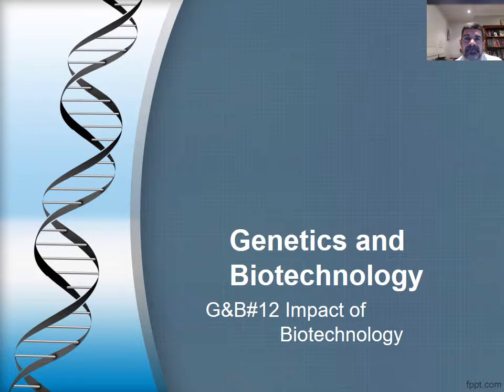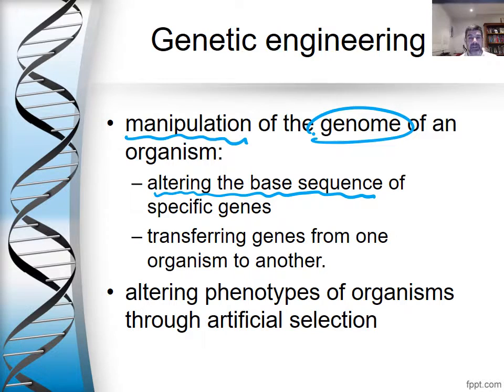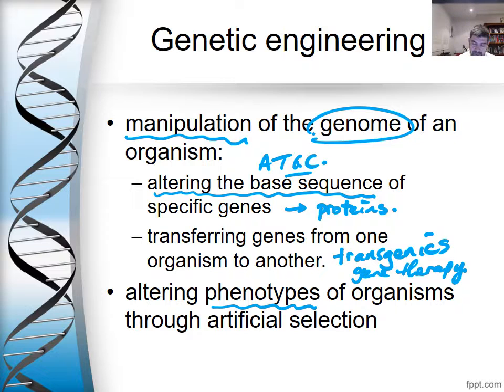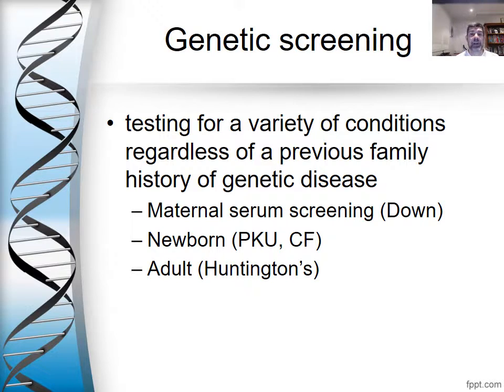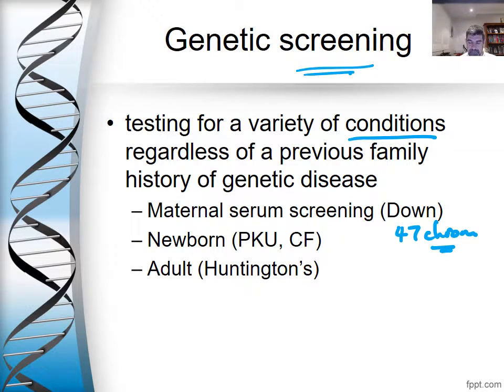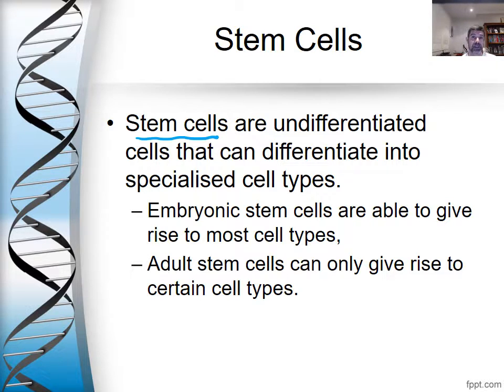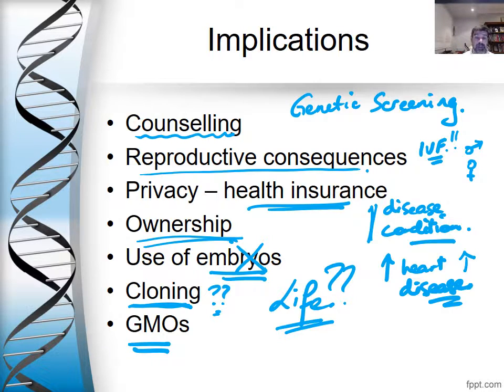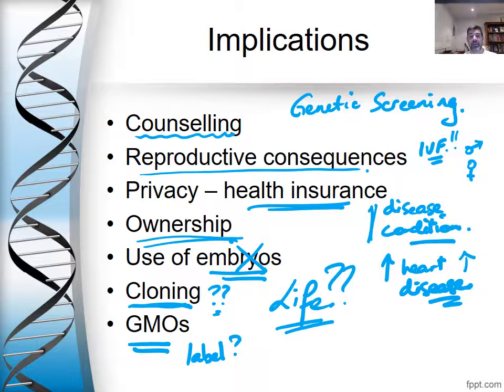G&B#12 Impact of Biotechnology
Genetics and Biotechnology
The Issues associated with genetic technologies